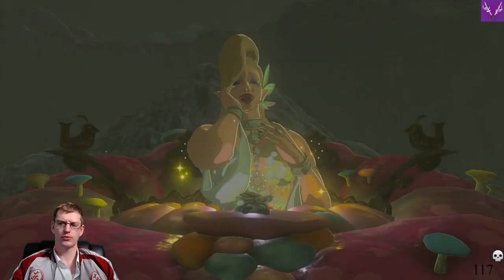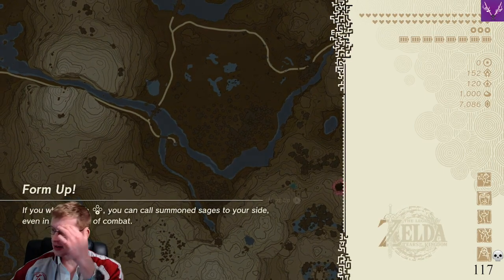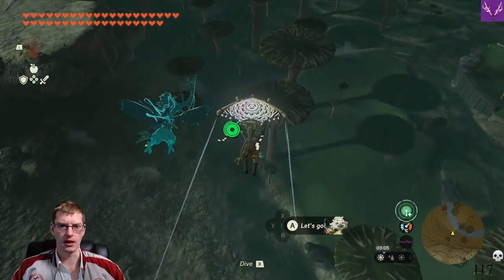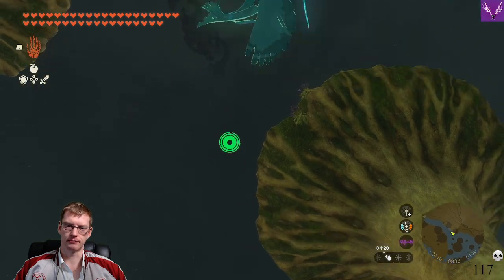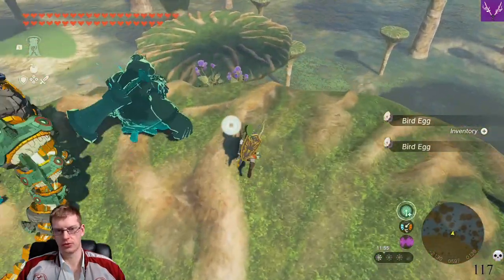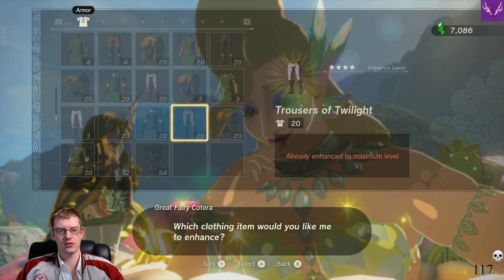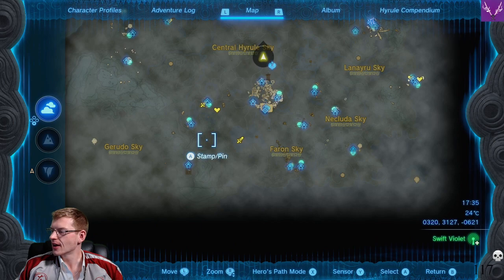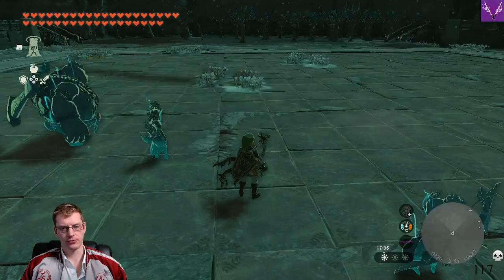Oh... These Again. | The Legend of Zelda: Tears of the Kingdom [100%] | Ep. 534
Come, Ladies and Gentlemen, join us as we delve into the Vortex and venture through the sky and across the wilds of a rebuilding Hyrule as we attempt to rescue the Princess Zelda from her mysterious fate and bring an end to the King of Evil once more, in Nintendo's fantasy epic: The Legend of Zelda: Tears of the Kingdom!